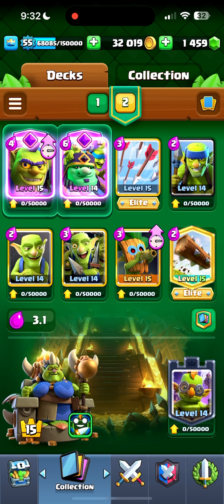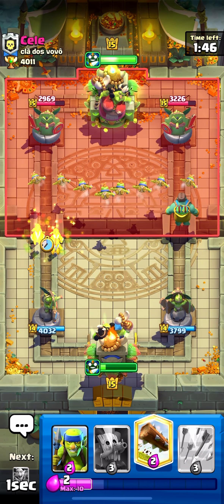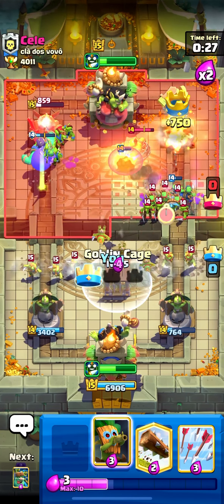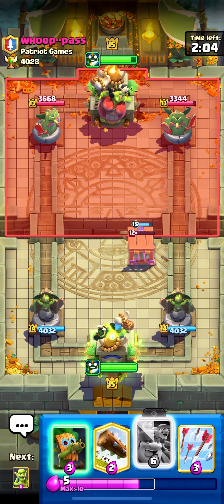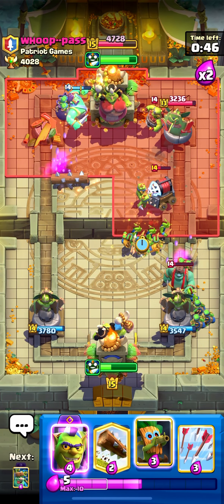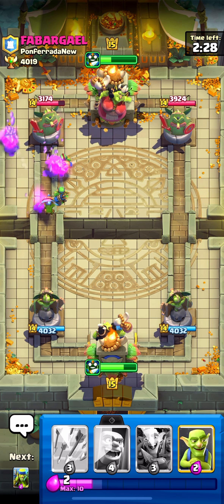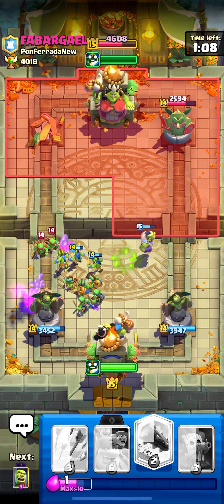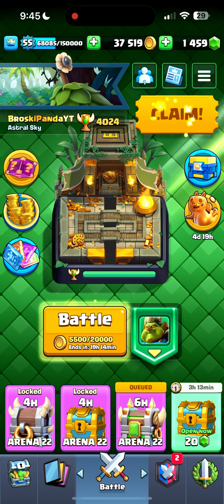Best Goblin League Deck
If you have a video idea, comment it!

0:00 Deck Overview
0:10 1st Match
3:09 2nd Match
6:09 3rd Match